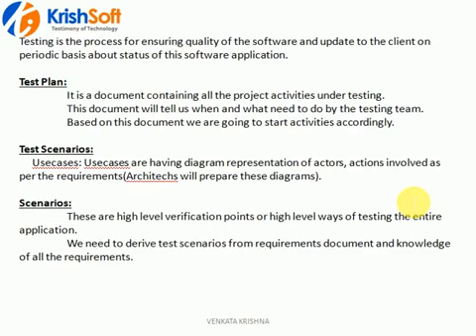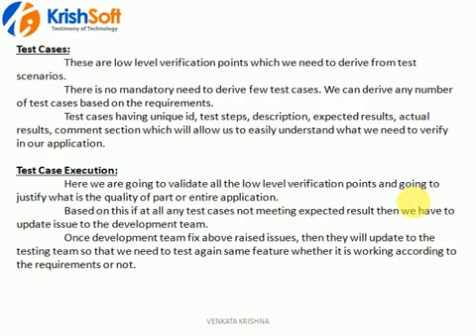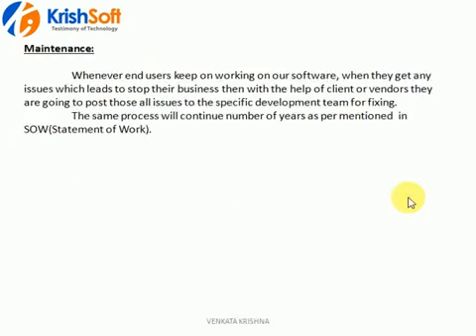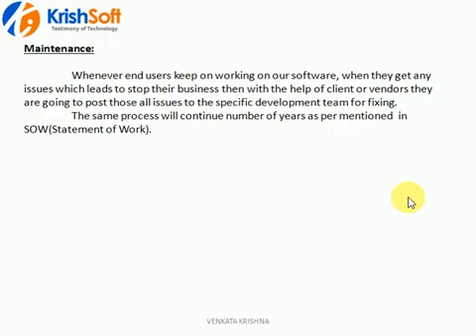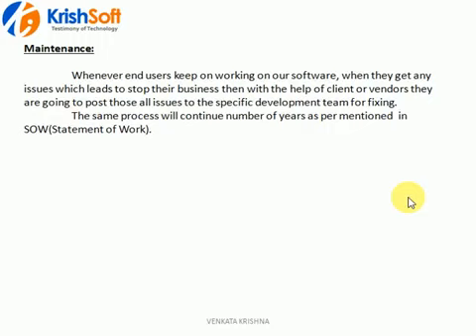Manual Testing - SDLC - Part 2